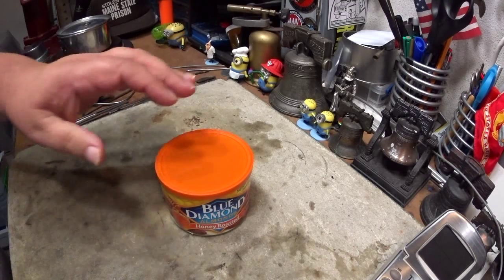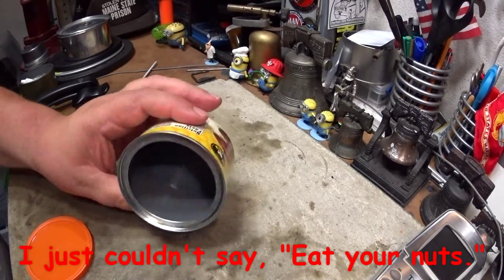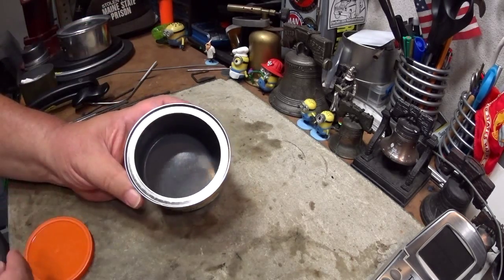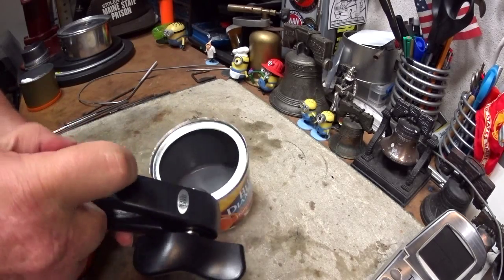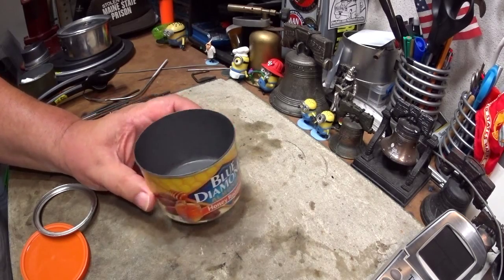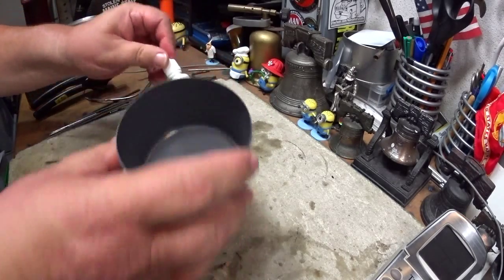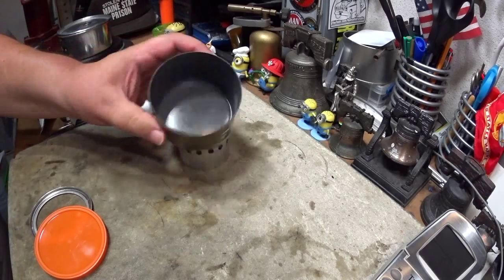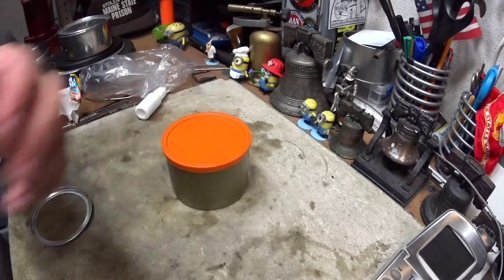Making a Small Pot From a Nut Can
A couple of my buddy's have started carrying a small pot, made from a nut can, on day hikes. I've also seen several people on YouTube using the same Nut Can Pot.

In this video I show the little modification I showed my buddy's to make the pot a little easier to use. This mod will help the Gram Weenies that like to use this setup because it will know off a little weight from the pot. Not much mind you, but to Gram Weenies every little bit helps. By the way, my buddy's aren't Gram Weenies, their just cheap. 8-)

Hiram